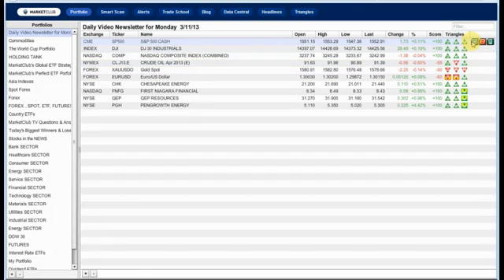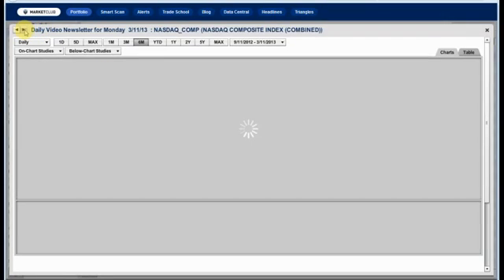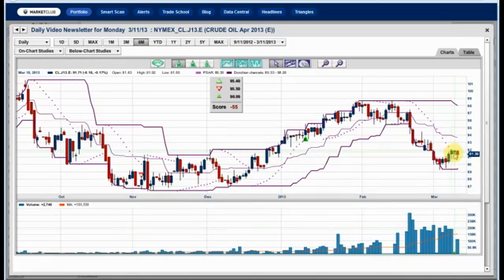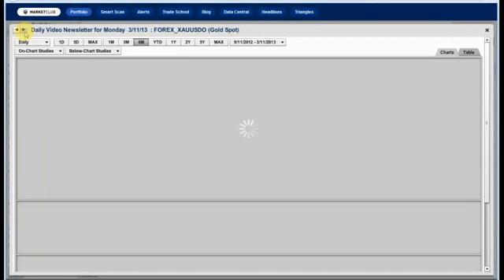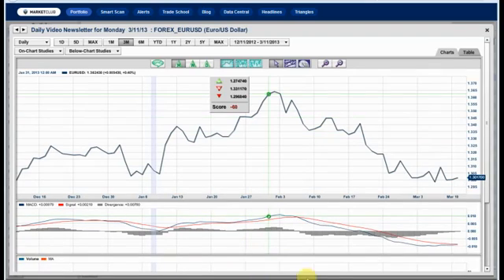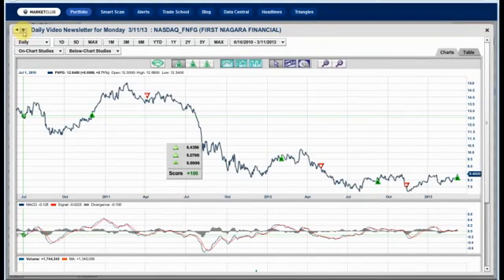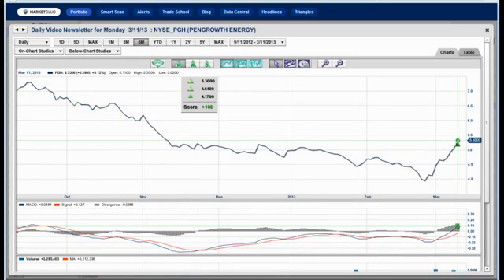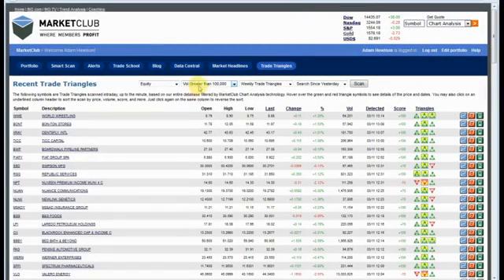Problems in Europe Again?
Hello traders everywhere! Adam Hewison here, co-founder of MarketClub with your mid-day market update for Monday, the 11th of March.

PROBLEMS IN EUROPE RAISE THE SPECTER OF GLOBAL UNCERTAINTY
Riots in Spain over the weekend led to general uncertainty in Europe. With its 26% unemployment rate, Spain is facing political and citizen unrest which could be a major problem for the rest of Europe.

If the problems in Spain were not bad enough, Fitch came out on Friday and downgraded the debt for Italy to BBB with a negative outlook. The downgrade reflects inconclusive election results for that country in February, which has led to a political vacuum. We are certainly concerned about Italy as it is third in line behind the US as the most indebted country in the world. If Italy were to see its borrowing costs increase significantly, it could spiral out of control and have a domino effect that would be felt across all the world's equity markets.

We will be watching the equity markets closely for any technical changes that reflect our growing concern over Europe.

Remember, no one rings a bell at the top of the market.

We are going to be looking at 4 stocks that jumped on the bull band wagon this morning, they are:

CHESAPEAKE ENERGY (CHK)
FIRST NIAGARA FINANCIAL (FNFG)
QEP RESOURCES (QEP)
PENGROWTH ENERGY (PGH)

CHAOS AHEAD
March 27th - Budget resolution expires
May 19th - Debt ceiling suspension expires

Have a great trading day,

Adam Hewison
President, INO.com
Co-Creator, MarketClub